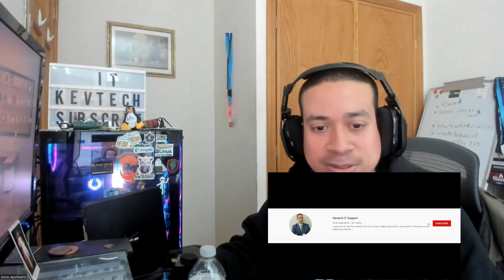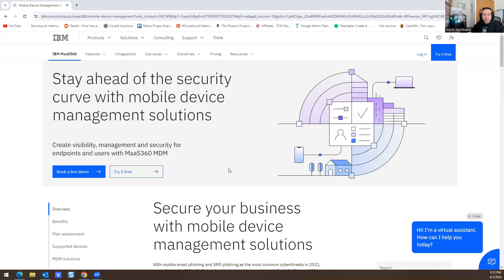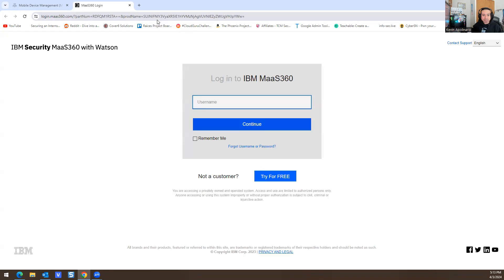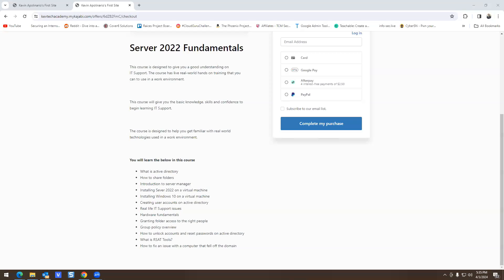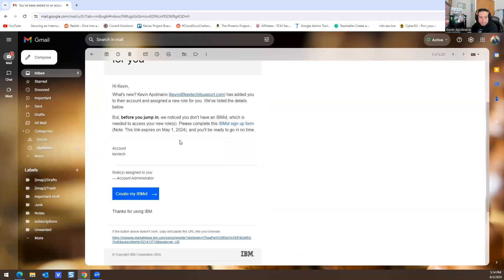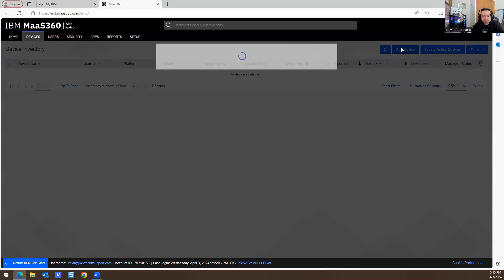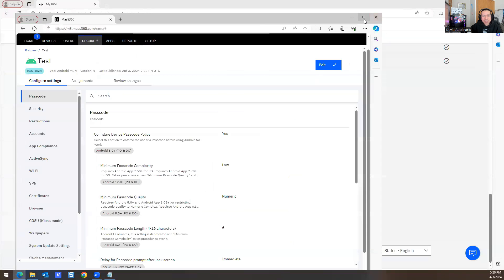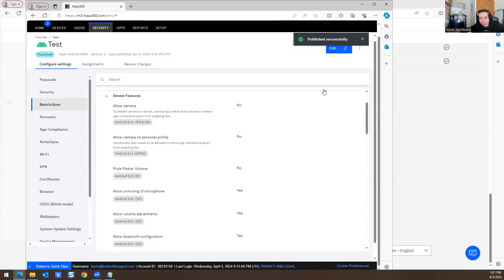IT: MDM Mobile Device Management Using Maas360 Intro